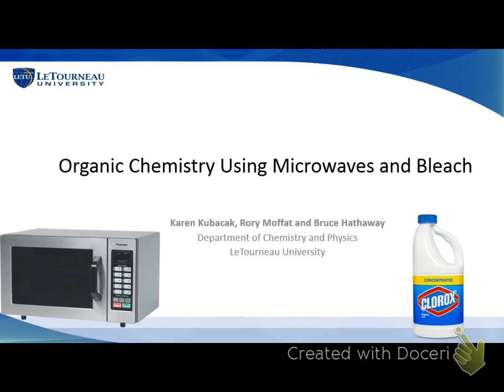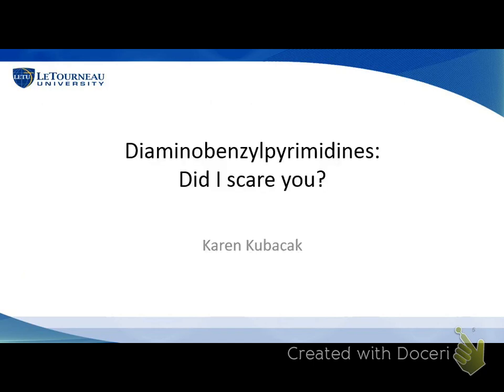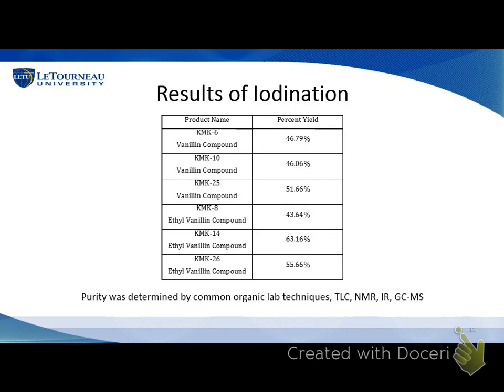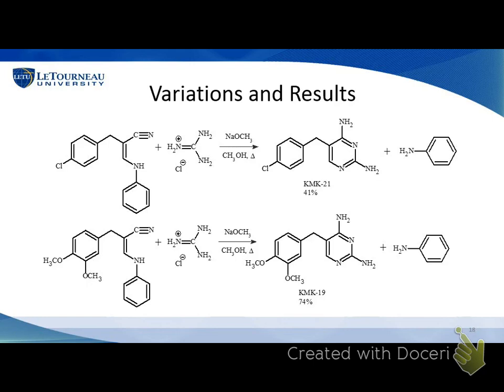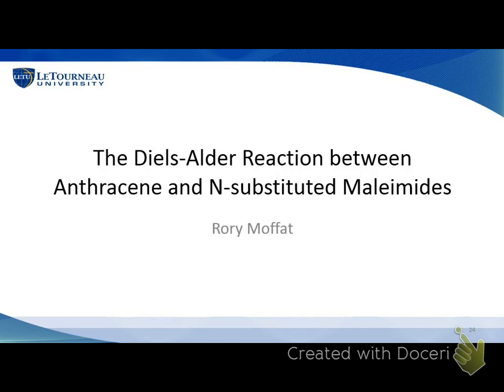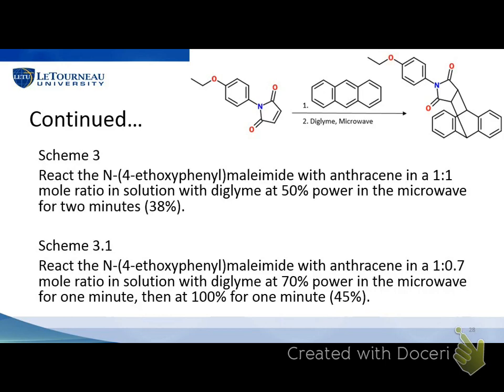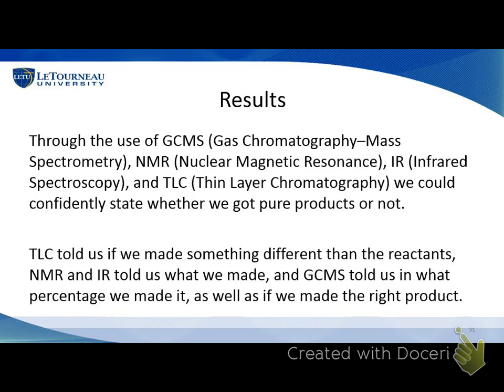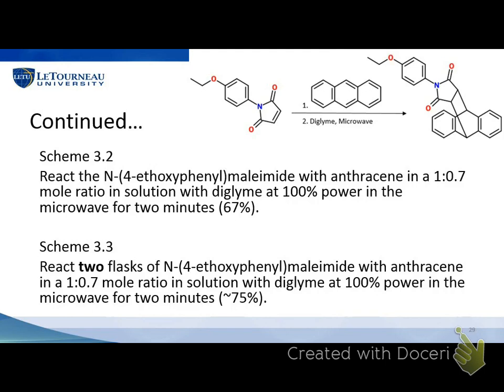Science Seminar 11-06-14